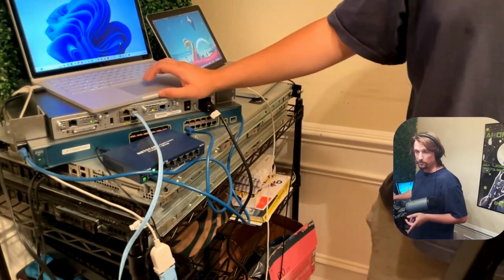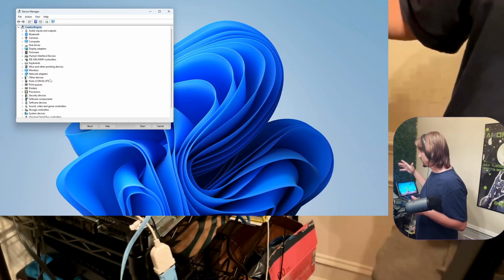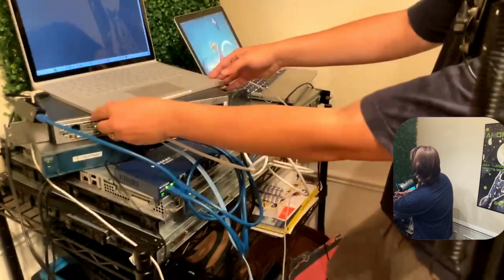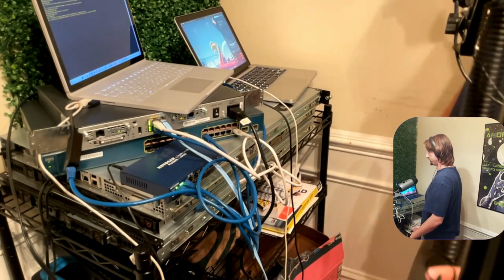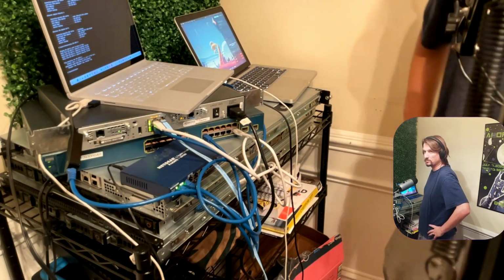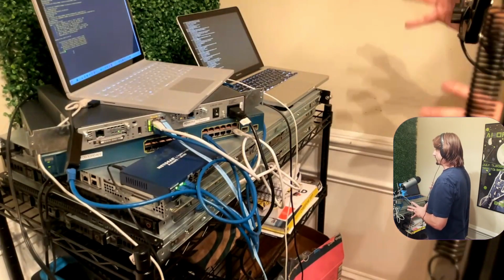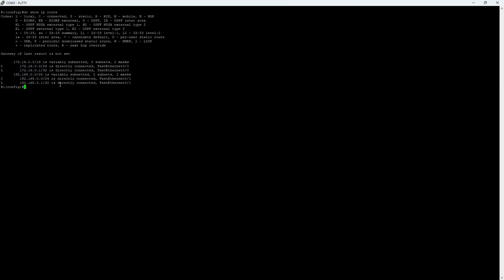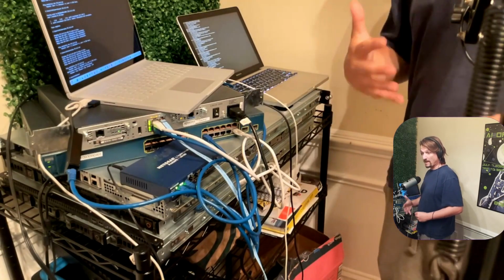How the Internet works! Learn Routing on a Local Area Network in Real Life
Learn how routing works on a Local Area Network in Real Life.

In this lesson we walkthrough the process of setting up a Cisco router and switch to allow for routing between two end devices on the network. We also cover the following:

- Network topologies
- Connecting switches, routers and PCs
- Networking in Windows 11
- Networking in MacOS
- Using ping to troubleshoot networks
- Using traceroute to troubleshoot networks
- Assigning IP addresses to network interfaces on a router running Cisco IOS
- Reading a routing table

Please know that this course is not designed to help you pass a test but to help you build applicable skills. The knowledge you gain from this course can help you start to prepare for the following industry recognized certifications:

- CCNA
- Comptia A+
- Comptia Net+
- Comptia Security +
- OSCP
- CEH
- HTB CPTS

Course Instructor:
Robert "Bob" Theisen